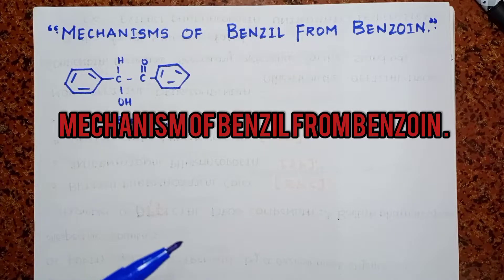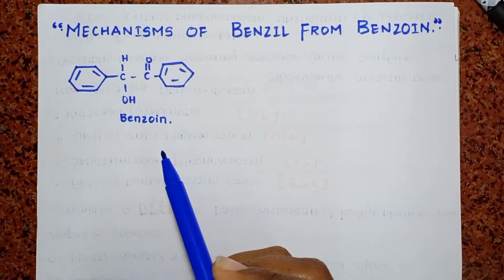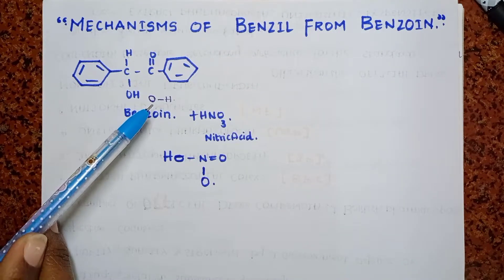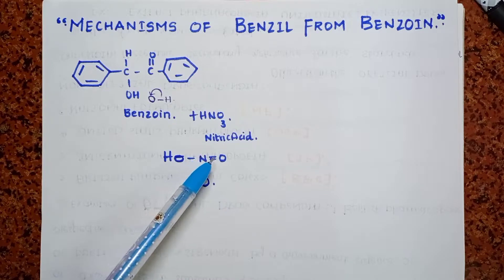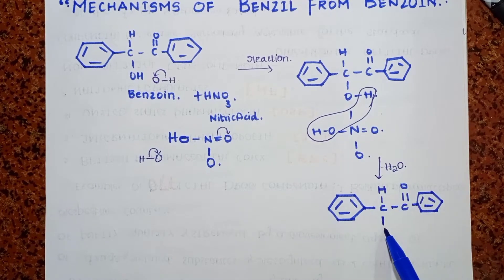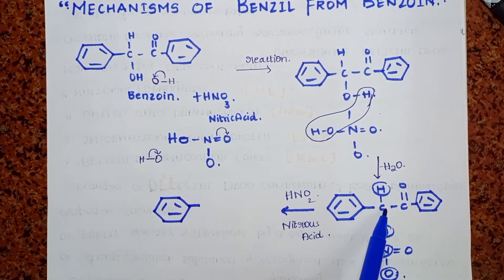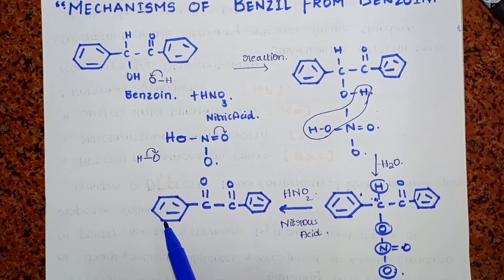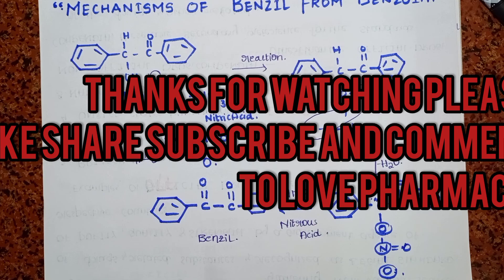THE Mechanism of benzil from benzoin 👍.#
preparation mechanism of benzil from benzoin.
the preparation of benzil .